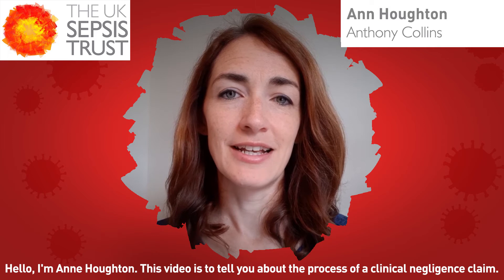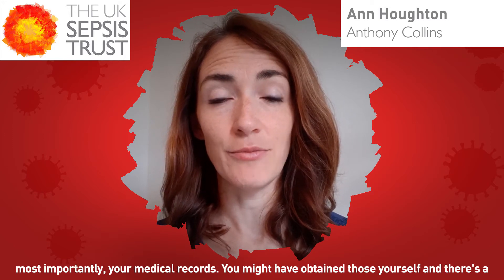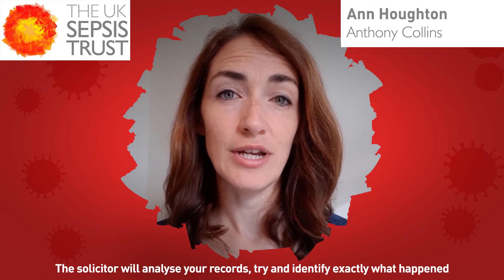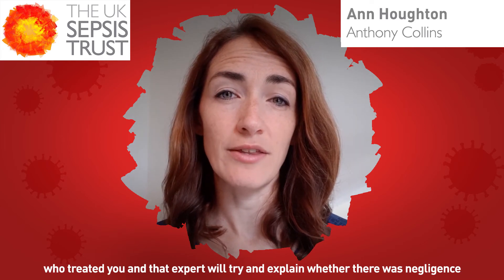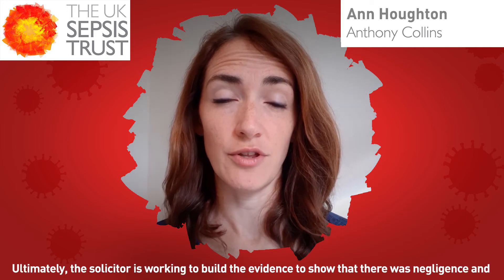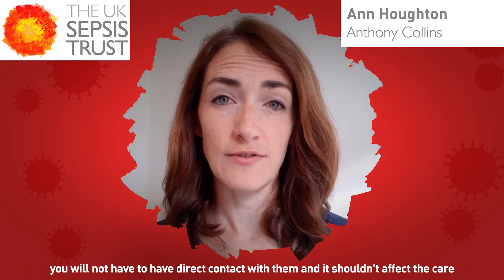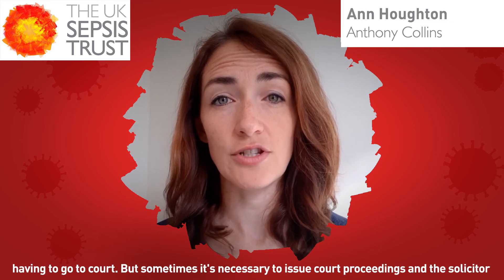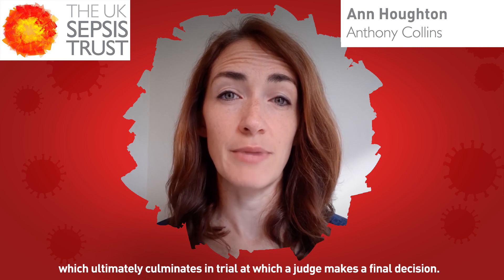The Clinical Negligence Claim Process